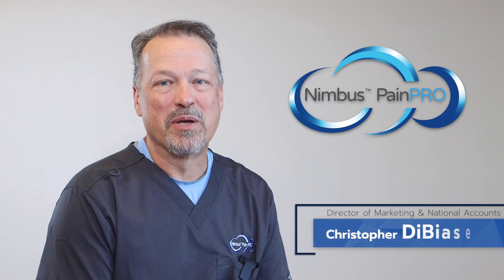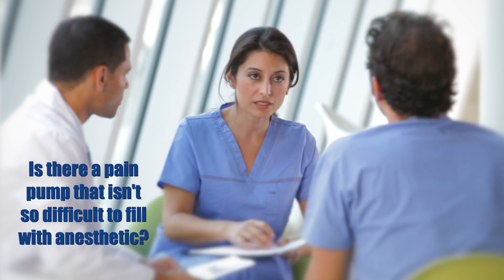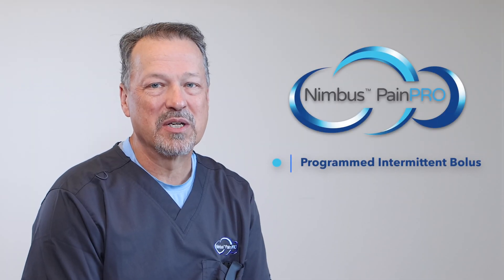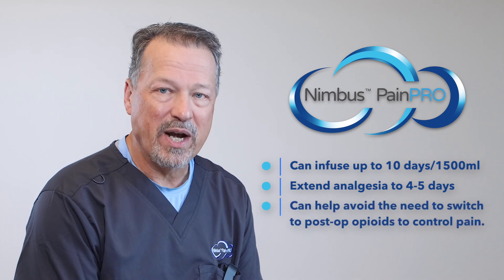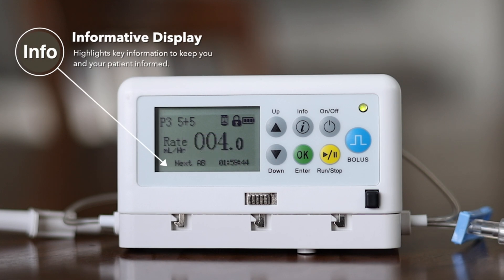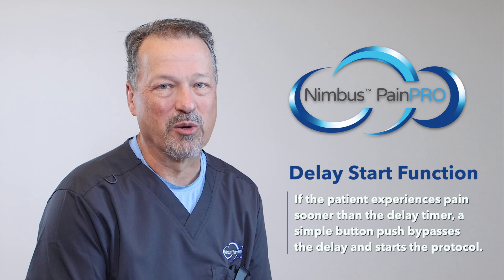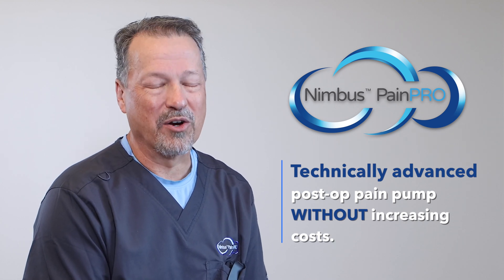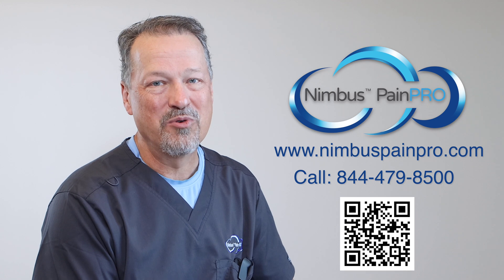Nimbus PainPRO Post Op Pain Pump Overview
The Nimbus II PainPRO ambulatory, programmable, recyclable post-op pain pump is the only electronic pain pump offering: up to 12 protocol presets for easy setup and operation; protocols can match the order sets in your EMR; Programmed Intermittent Bolus + PCA Demand Bolus + Continuous Rate infusion modes in any combination in any of the protocols; meets ISMP infusion pump safety guidelines with hard limits for all 3 infusion modes plus Global Guard aggregate safety settings; draws local anesthetic from any vendor’s IV medication bag so no labor-intensive pump filling process; Delay Start smart timer extends analgesia by timing the start of your catheter infusion as the patient’s intra-op block is wearing off; informative display screen enhancing patient/provider situational awareness answering the question "Is my pump working?"; PIB mode enhances post-op analgesia and doubles the duration compared to just a continuous infusion; all comparable to your current pump cost. or call .